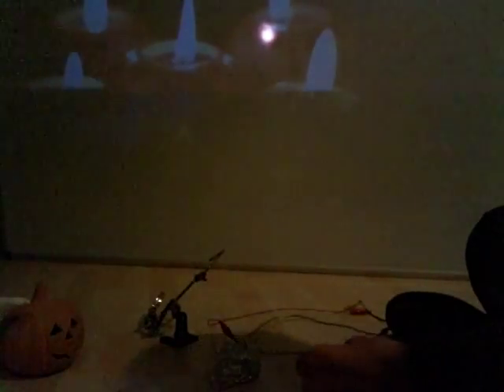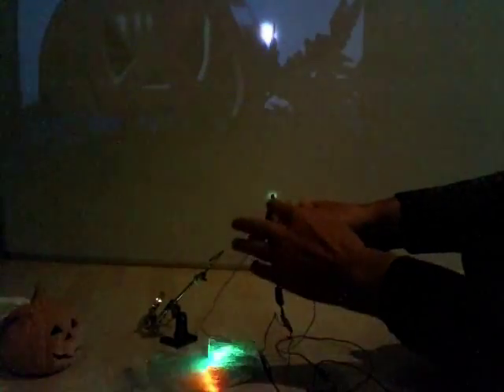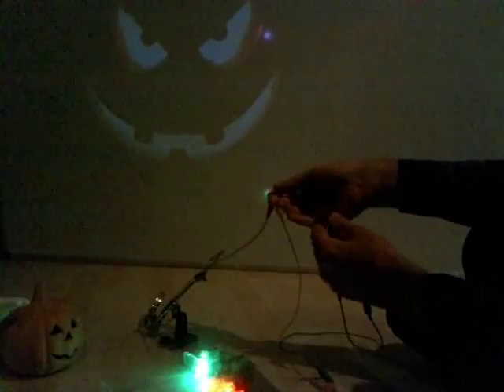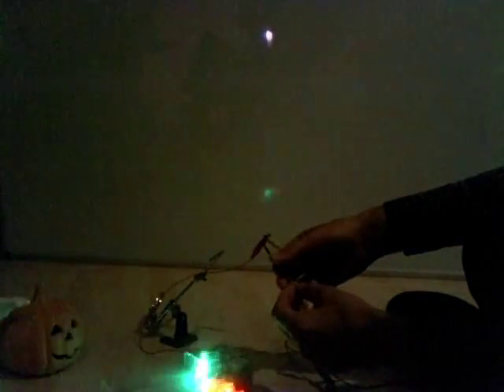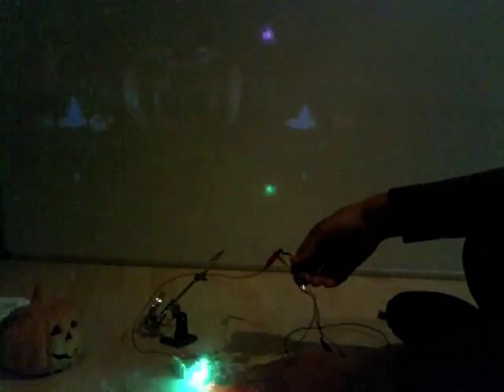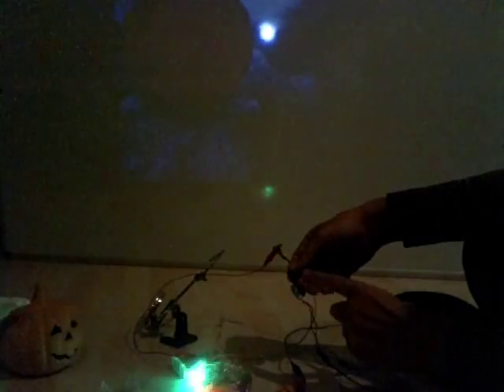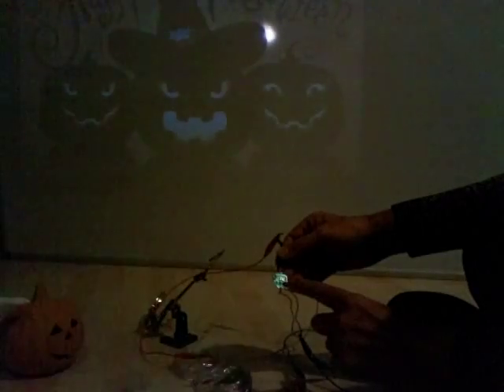halloween bike led driver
WARNING: dark movie clip.

Halloween is upcoming so it is time to start making new creations. The idea behind this movie clip is to use an LED driver which is easy to buy, and easy to power (you can use a LiPo battery or even a USB 5 Volt outlet or a source from 3 up to 6 volts). Lighting up 15 LED's (plus 5 blue ones which are almost invisible) for only 4 Volts at 50 mA, is not bad. The LED driver has a high frequency and uses a lot less power then a straight DC power source would.